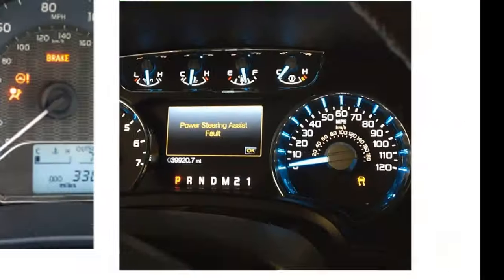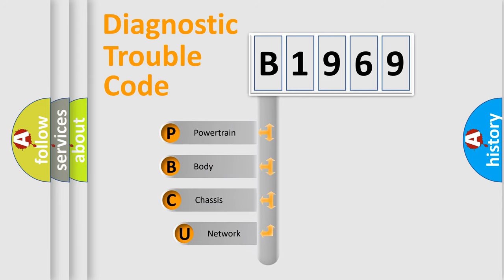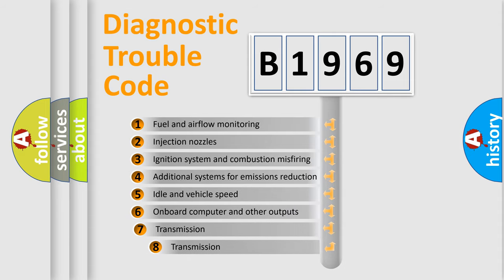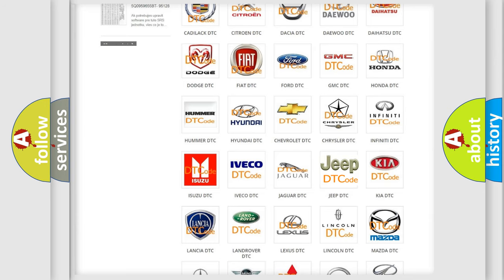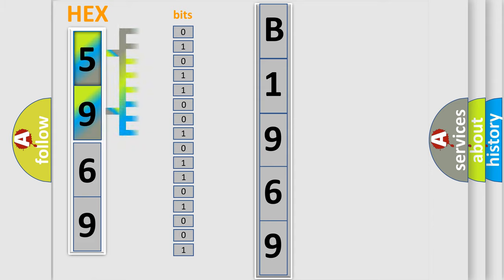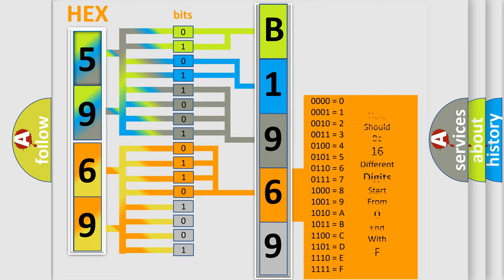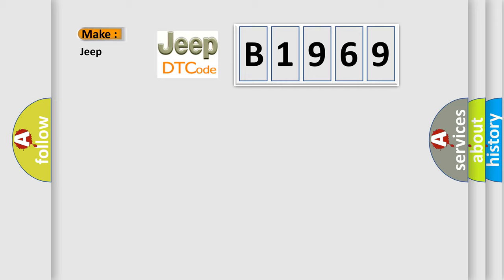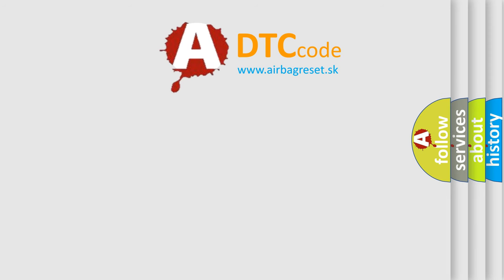DTC Jeep B1969 Short Explanation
Contents:
0:21 Basic DTC analysis according to OBD2 protocol standard.
1:48 Insight into programming
2:58 A diagnostically understandable description of the Diagnostic Trouble Code
3:05 Basic error definition

Make:
Jeep
Code:
B1969
Definition:
Power Liftgate Open Direction Excessive Position Sensor Counts
Cause:
Binding Liftgate(Q901) Logic Ground OpenPower Liftgate ModulePower Liftgate Drive Unit